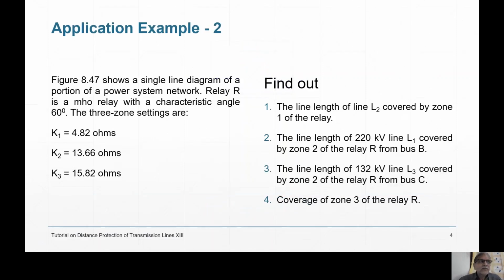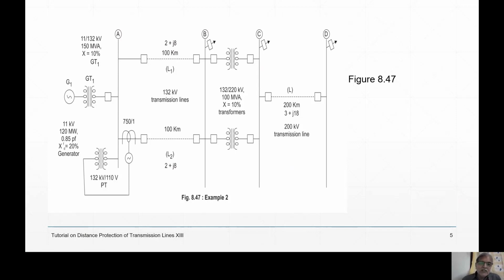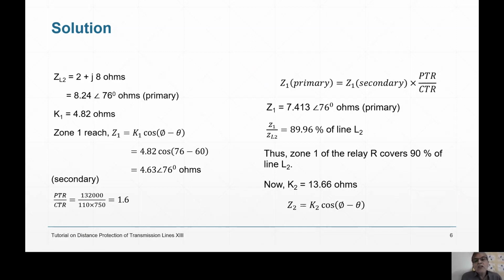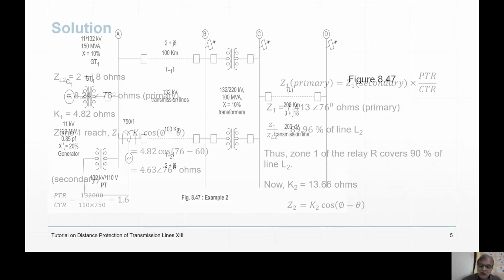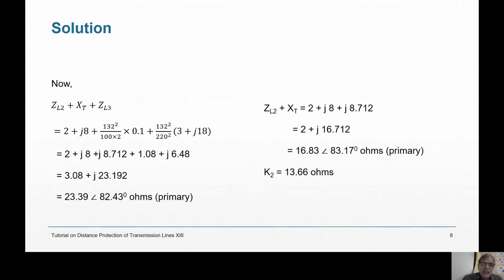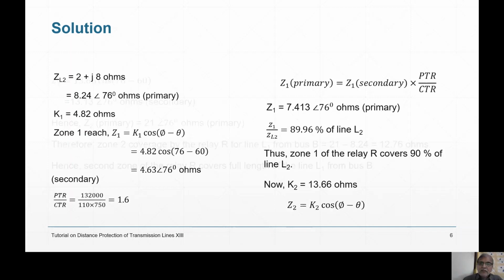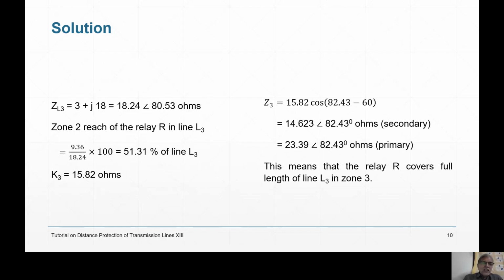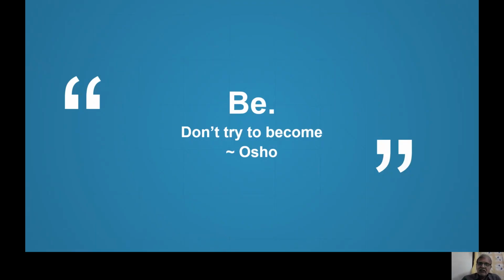Distance Protection 13 l Distance Protection Of Transmission Lines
In this last tutorial on distance protection, we will learn one more numerical. In this numerical, relay settings are given and we are required to find the relay reach in three zones. You will find it interesting. Next series will be on Line Differential Protection.

Module 1: Elements of Power System
Price: 300 INR

Module 2: Fault Analysis & Substation
Price: 500 INR

Module 3: Protection of Transmission Lines with Relays
Price: 550 INR